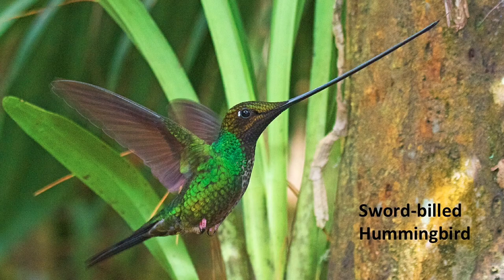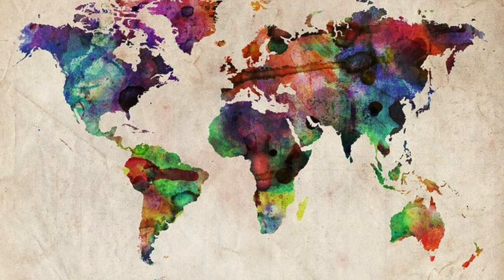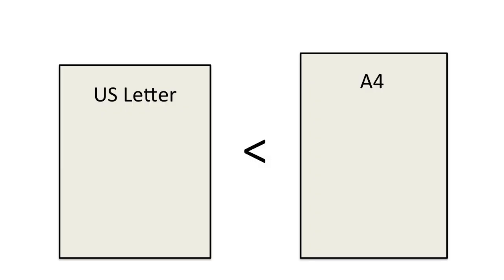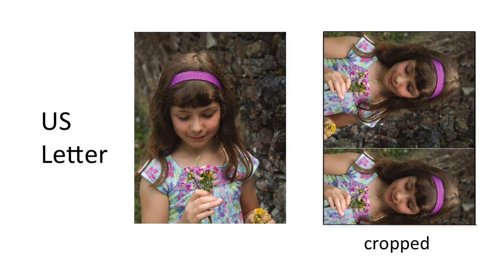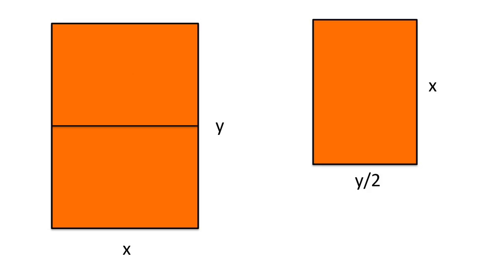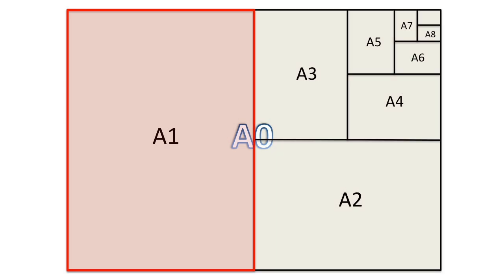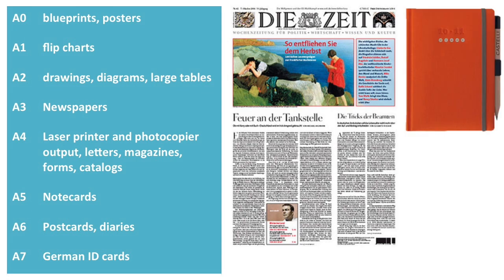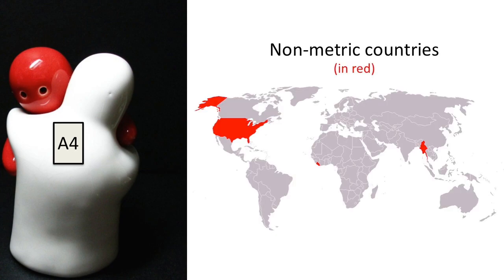What's the Best Paper Size?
Which paper size is better, US letter or A4? Find the mathematical answer.